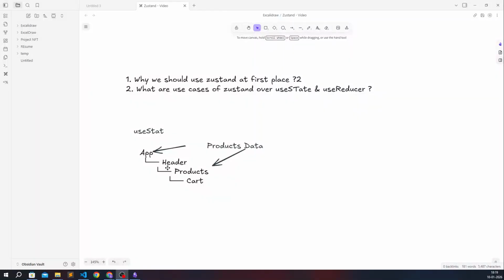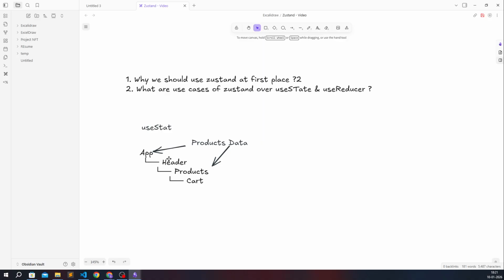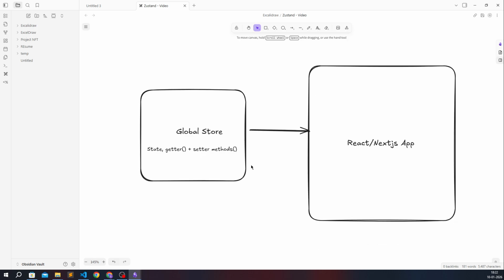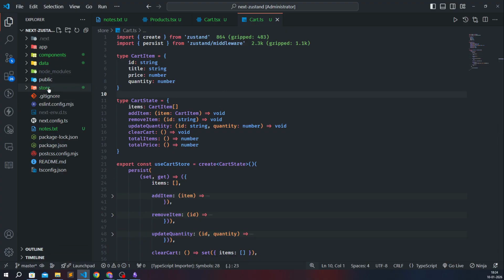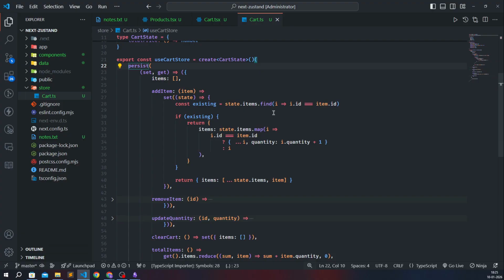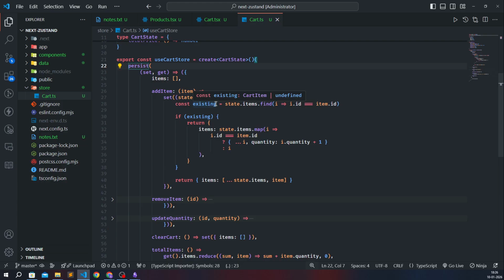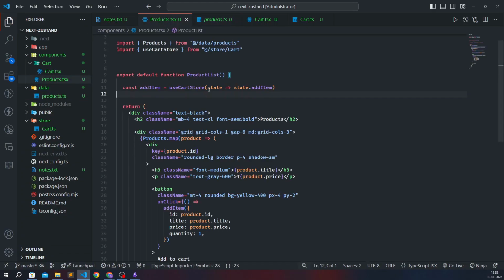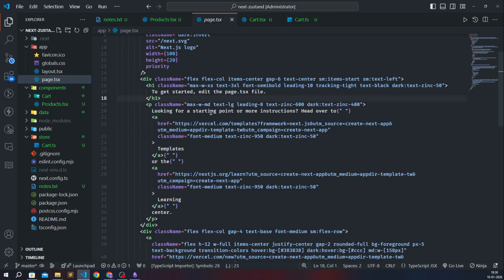Zustand Cart Example | State Management in React & Next.js (Chapter 2) | 2026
This is Part 2 of the Zustand Explained Simply series.
In this video, we build a Cart example using Zustand to understand state management in React & Next.js with a real-world use case.

If you watched Part 1, you already know the basics of Zustand. In this part, we focus on practical implementation by creating and managing cart state.

What you’ll learn in this video:

How to create a cart store using Zustand

Adding items to the cart

Removing items from the cart

Updating cart state efficiently

Using Zustand in React & Next.js components

Structuring state for real projects

This video is perfect for:

React beginners

Next.js learners

Developers moving away from Redux

Anyone who wants simple and scalable state management

🚀 In upcoming parts, we’ll cover more advanced Zustand patterns and real project use cases.